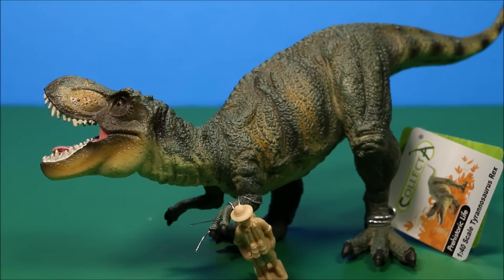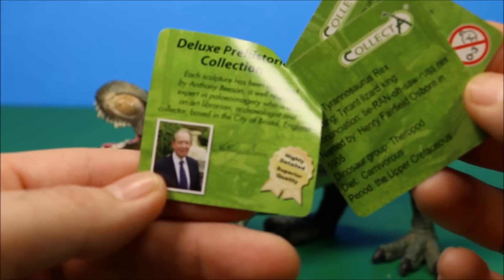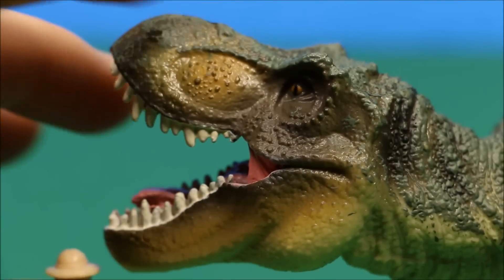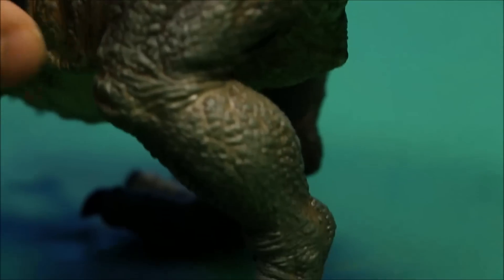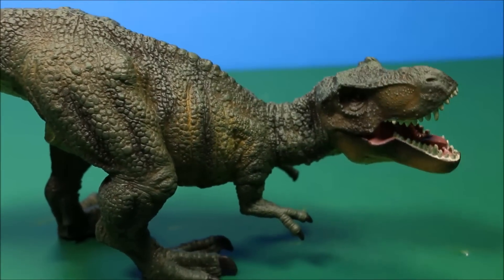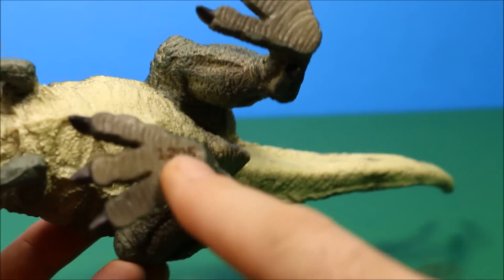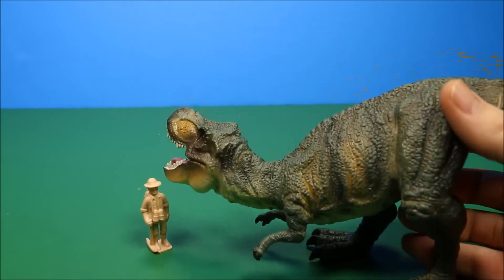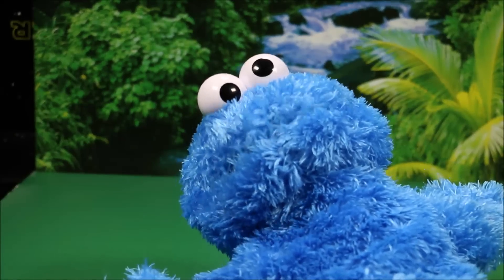CollectA Tyrannosaurus Rex Dinosaur Compare Stomp Strike T-Rex Jurassic World By WD Toys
WD Toys presents CollectA Tyrannosaurus Rex Dinosaur (1:40 Scale) Compare Stomp Strike T-Rex Jurassic World Dinosaur toys family fun for Youtube Kids